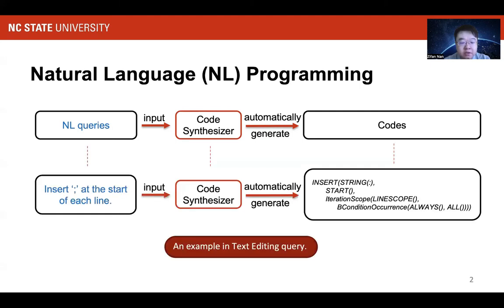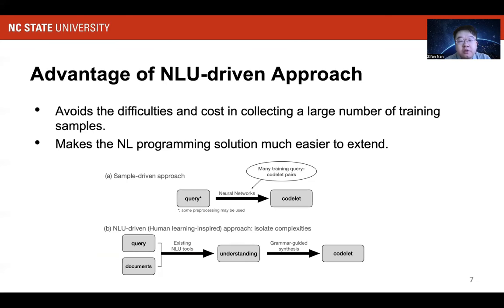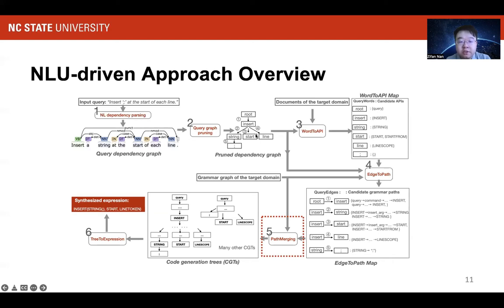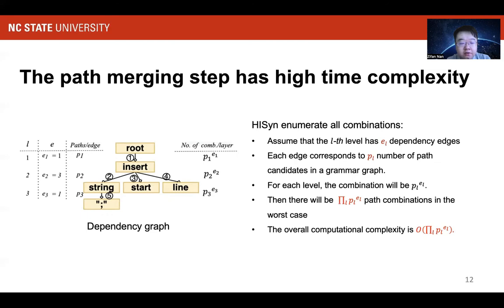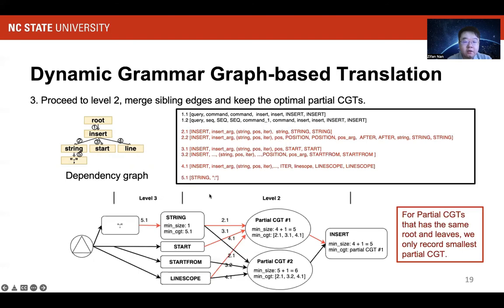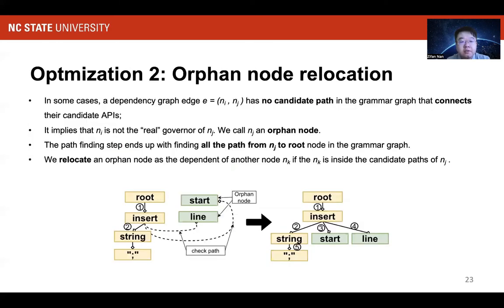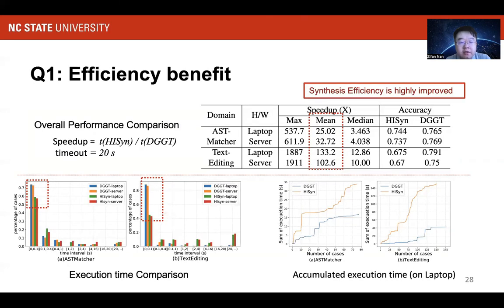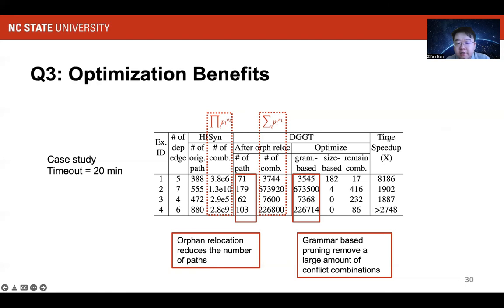[CGO '22] Session 5 - Enabling Near Real-Time NLU-Driven Natural Language Programming through Dynami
Session #5

Title: Enabling Near Real-Time NLU-Driven Natural Language Programming through Dynamic Grammar Graph-Based Translation

Authors: Zifan Nan (North Carolina State University), Xipeng Shen (North Carolina State University; Facebook), Hui Guan (University of Massachusetts, Amherst)